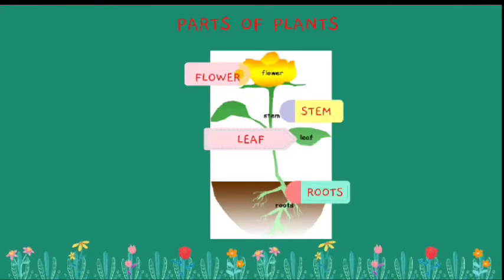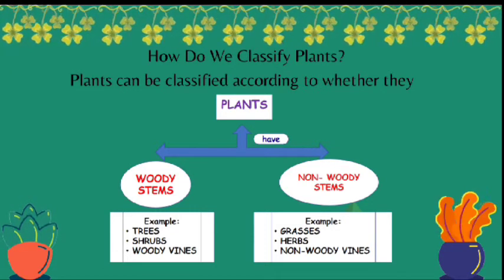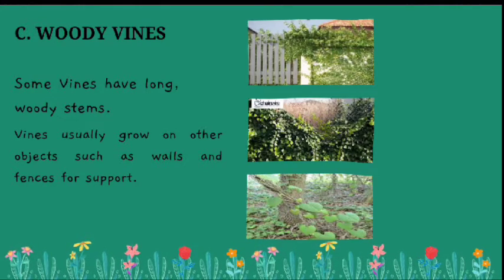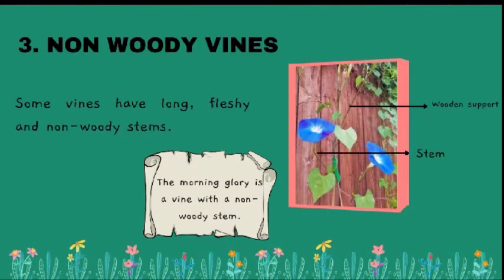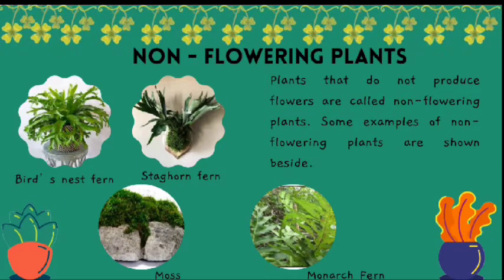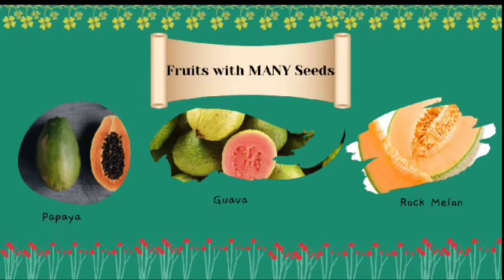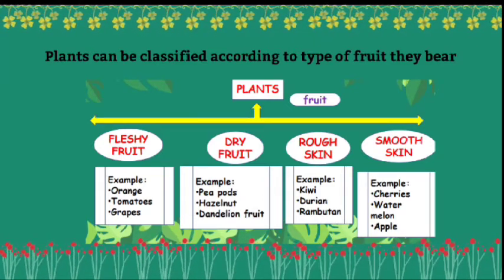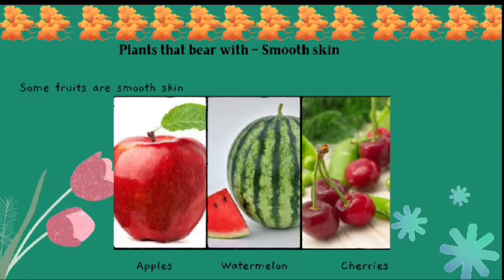SCIENCE "CLASSIFYING PLANTS" (YEAR 3/ GRADE 3)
Video created by Video Crop app